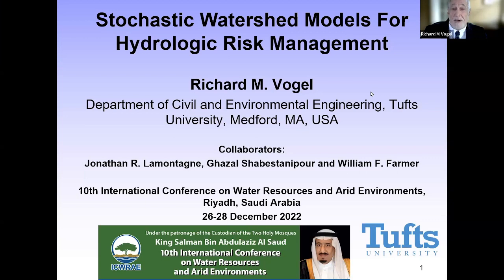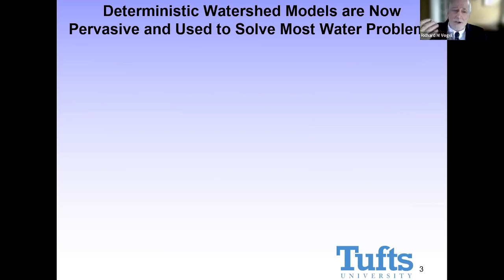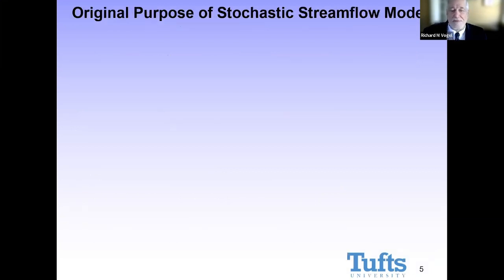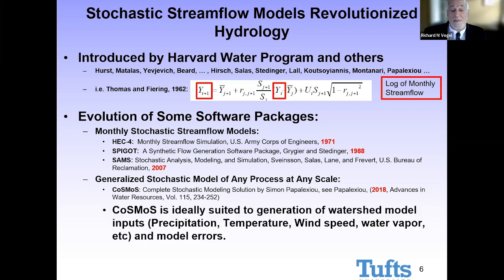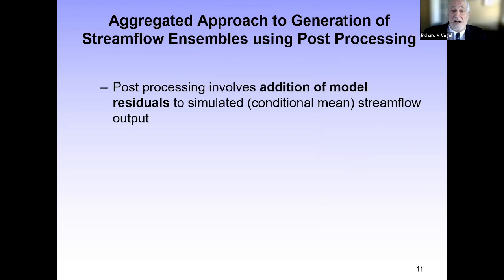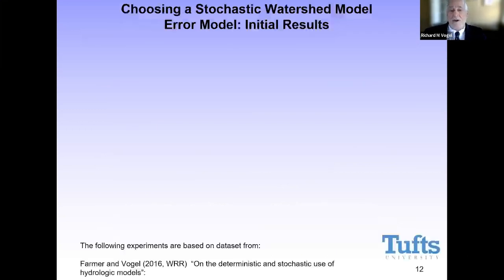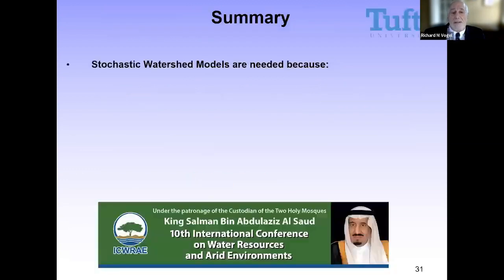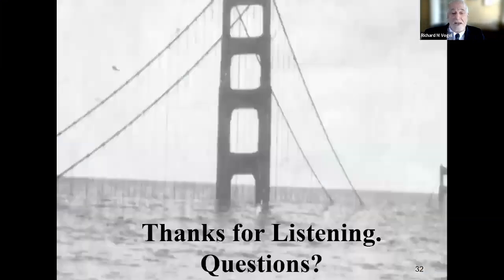Richard M Vogel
Stochastic Watershed Models for Hydrologic Risk Management